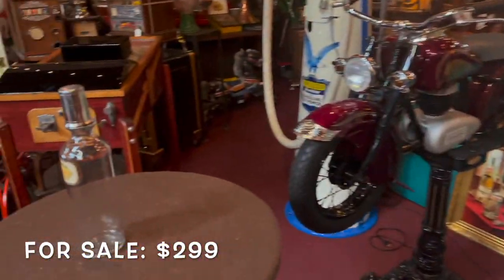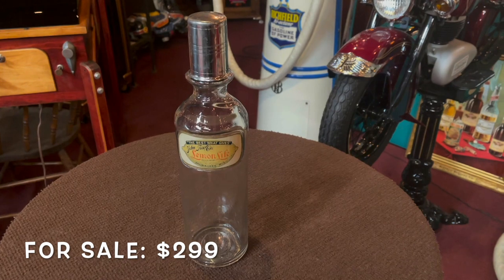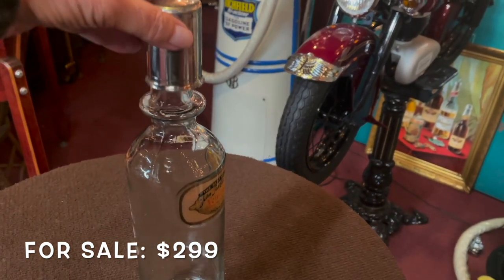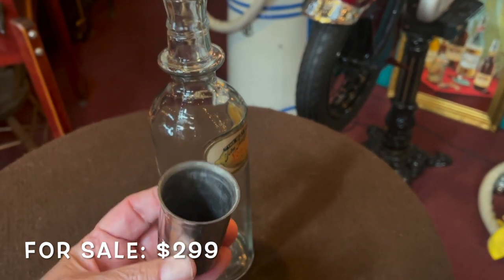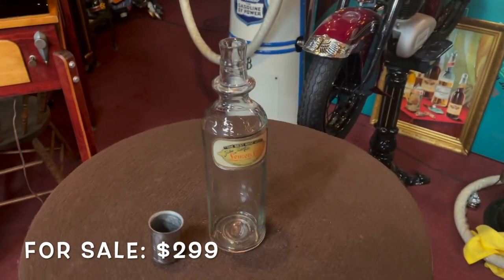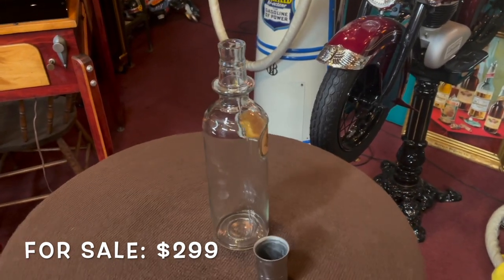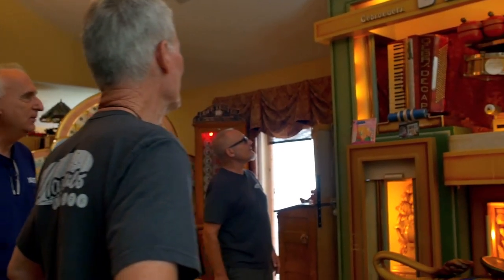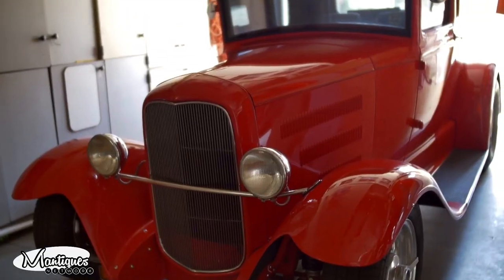LEMON LIFE Soda Syrup Bottle SOLD FOR $299